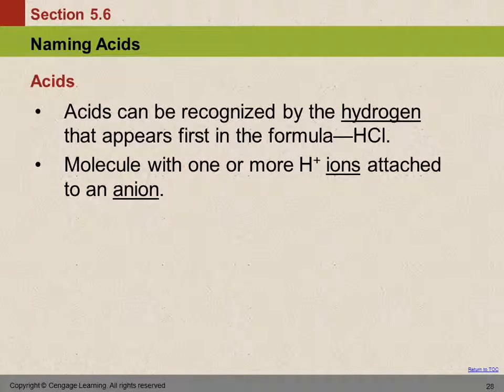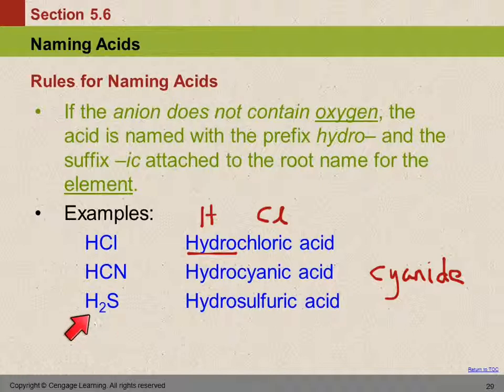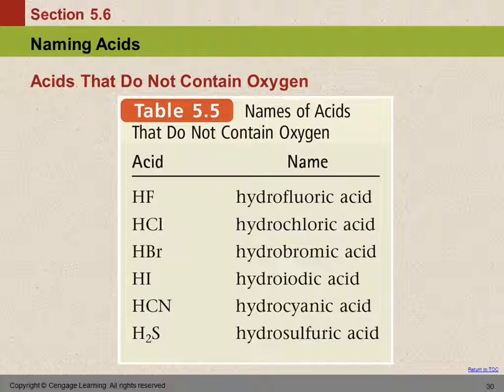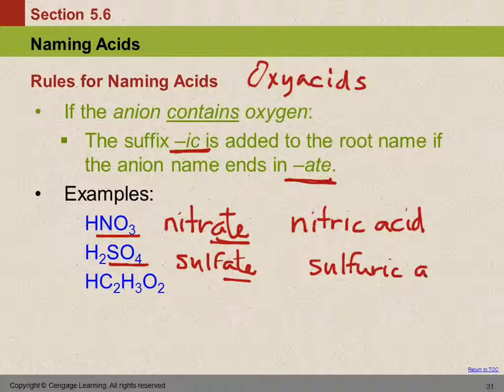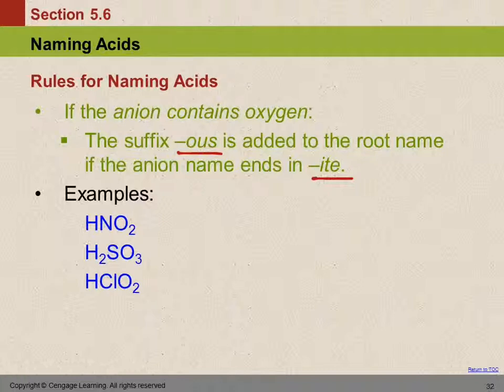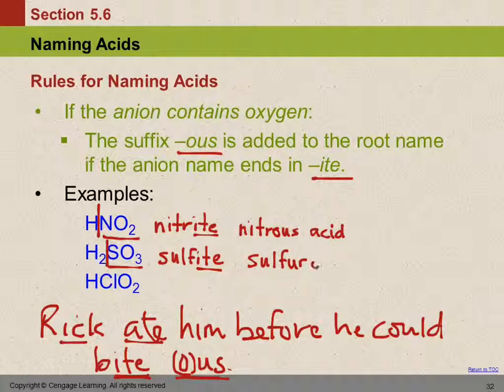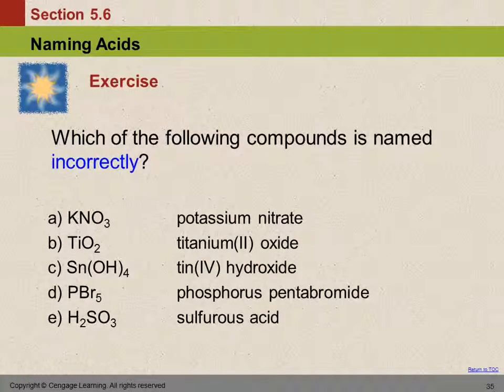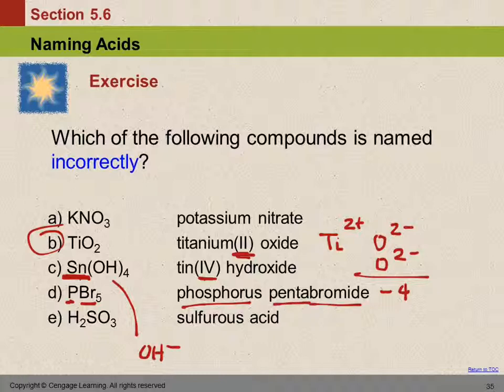10 5.6 Naming Acids